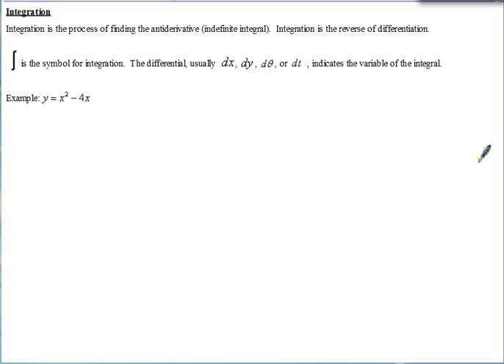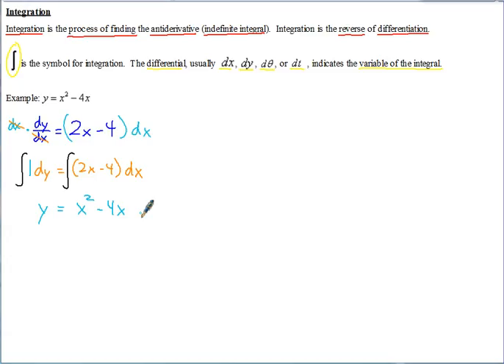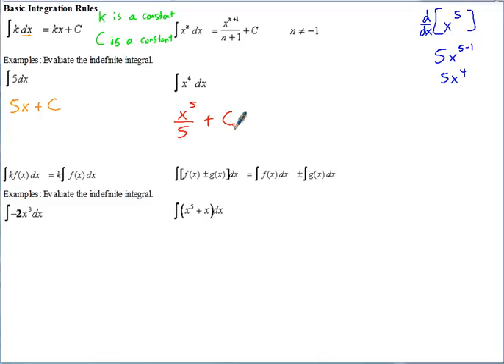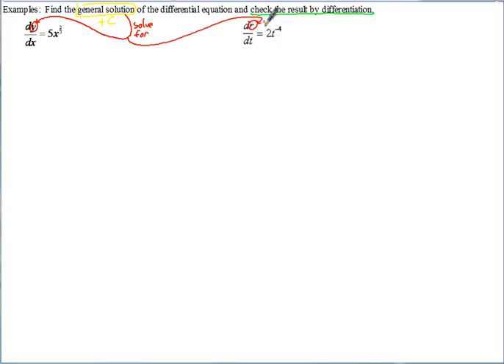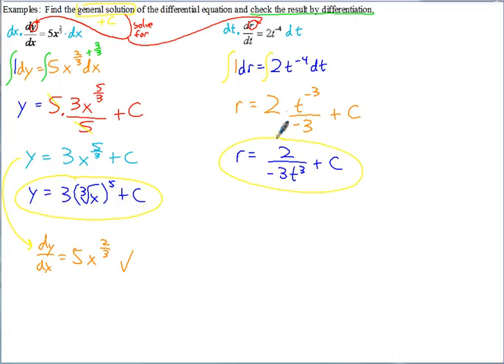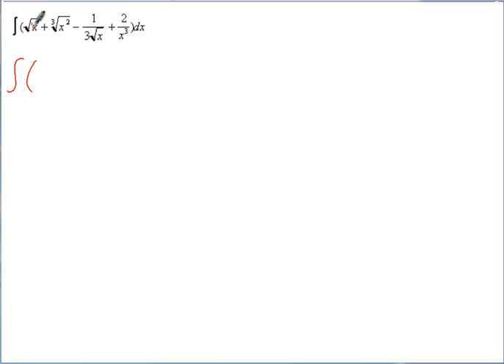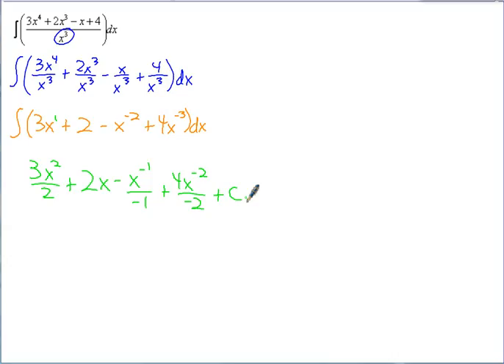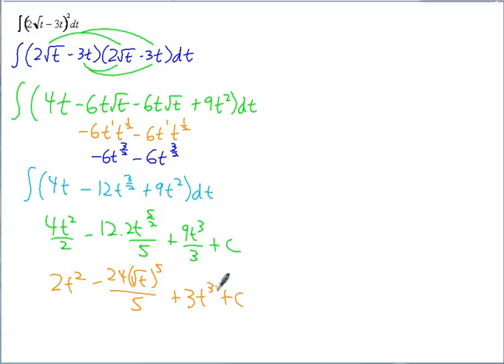AP Calculus Notes Basic Integration Rules